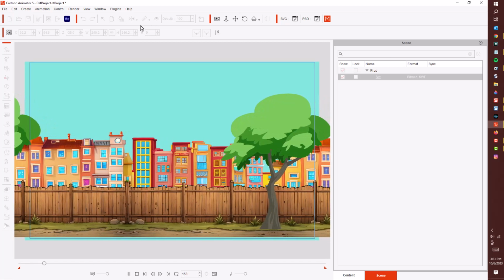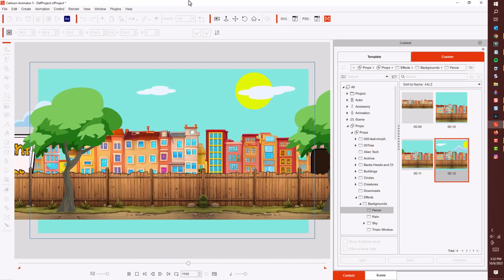Moving Background Prop with Multiple Layers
This is how I made a background prop of a fence/trail with suburban buildings in the background with moving clouds/sun and vehicles driving by behind the fence
00:00 Introduction
02:54 Marker 1